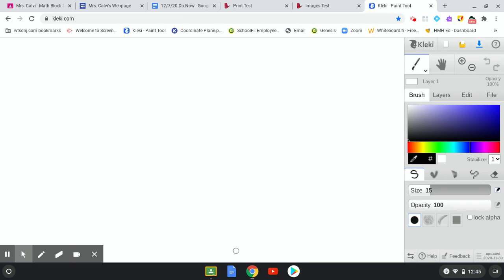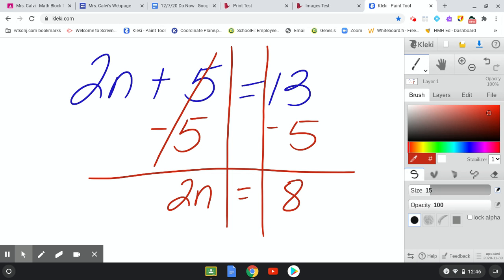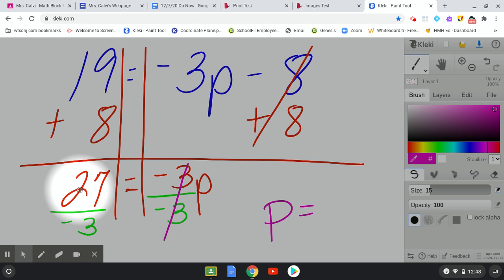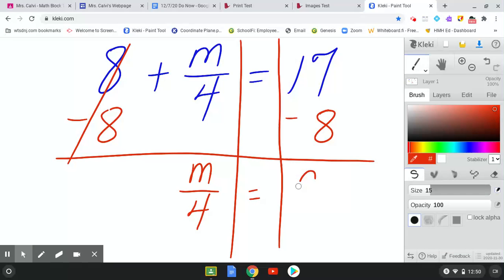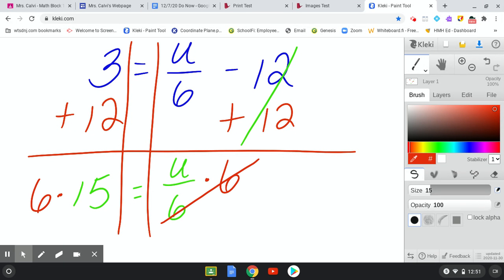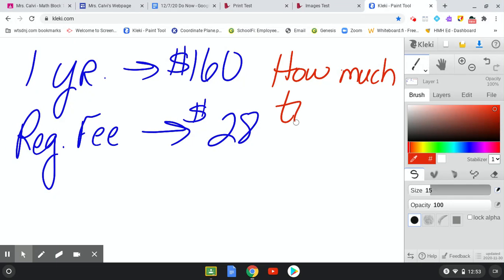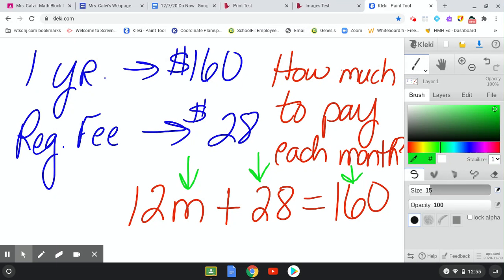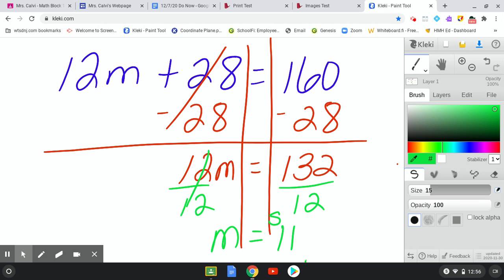Solving Two-Step Equations